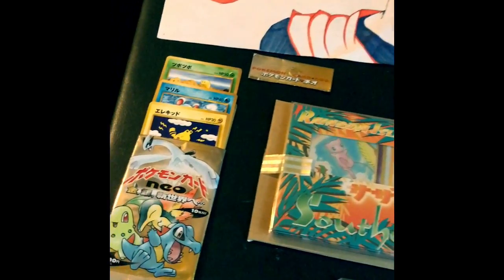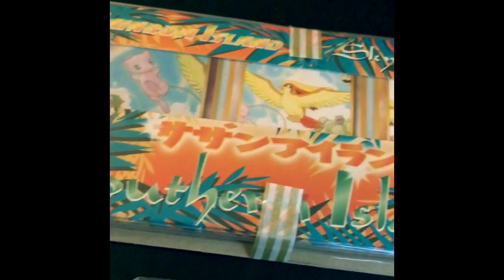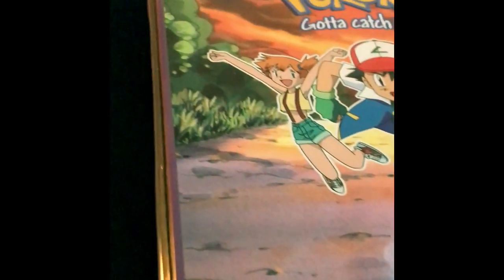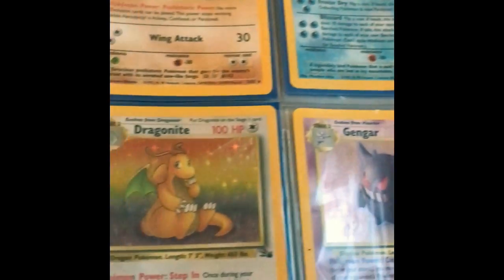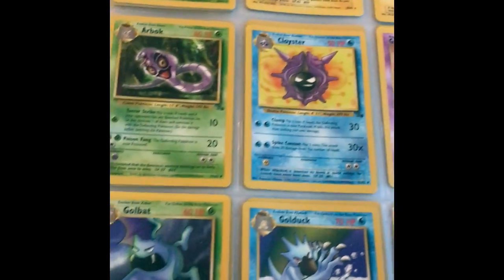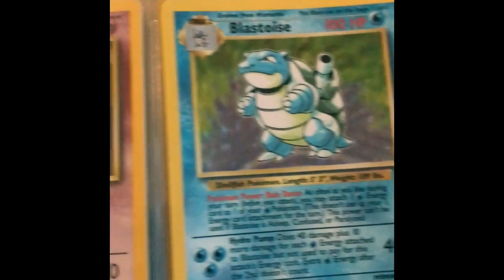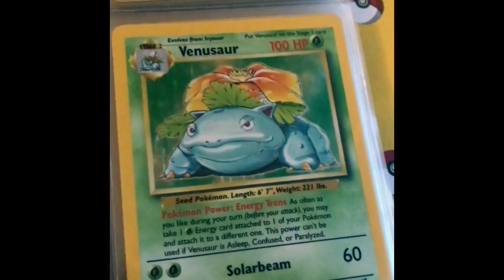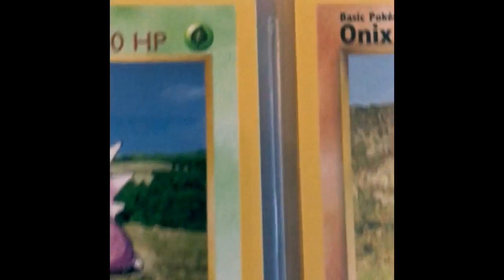Pokémon Cards COMPLETE BASE/FOSSIL SET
Hey guys, Nostalgic Nerd here, back at it again with some more childhood memories. Here is a sneak preview of some future videos and giveaway:) Showing some more of my Pokémon collection including Tropical Islands and complete Base/Fossil sets besides Charizard.